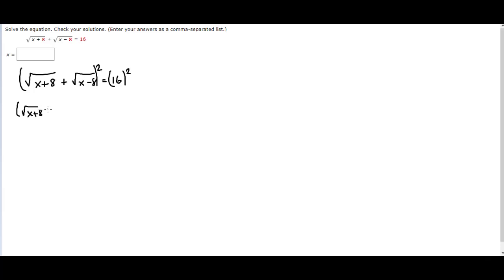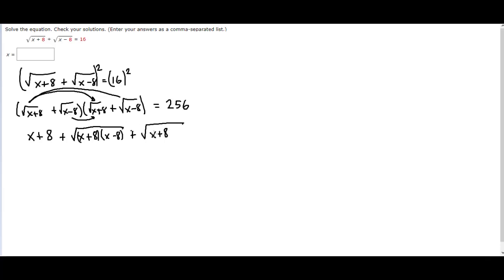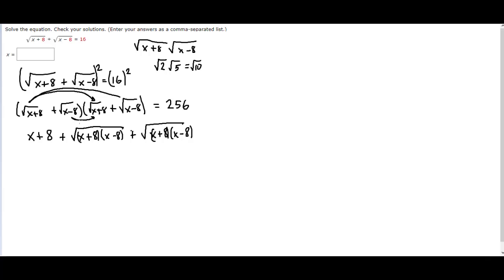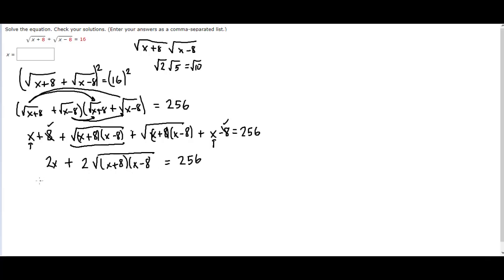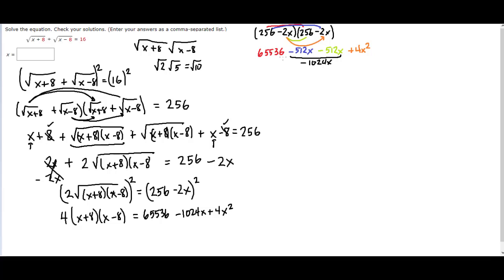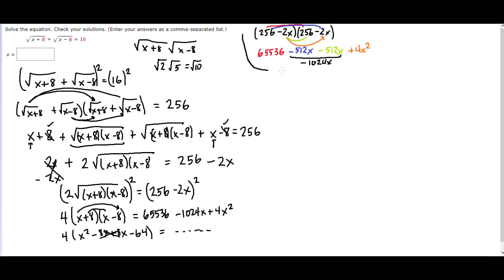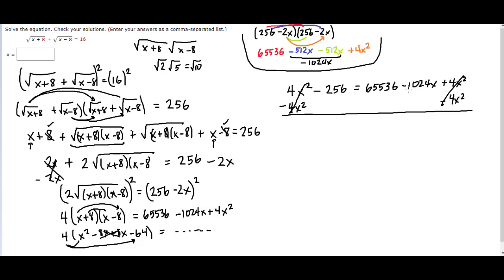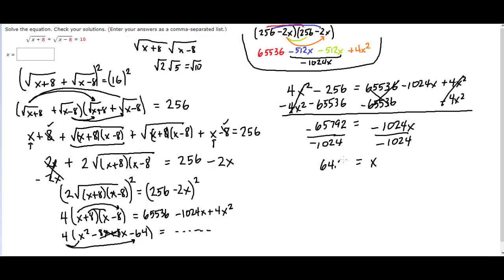Other Types of Equations - radical equations, square both sides twice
This is the more difficult type of radical equation. We must square both sides twice to eliminate all radicals.